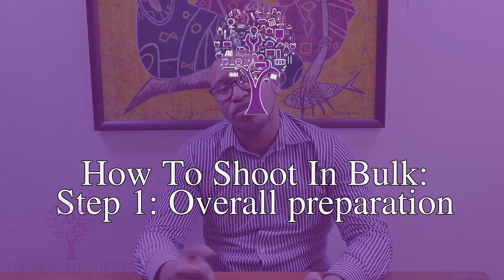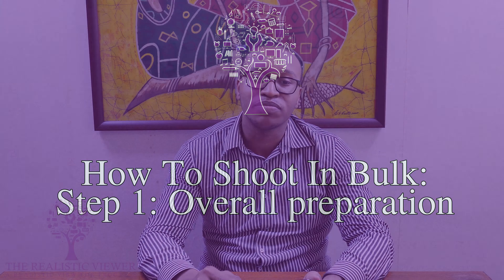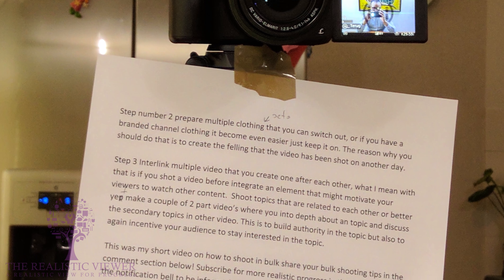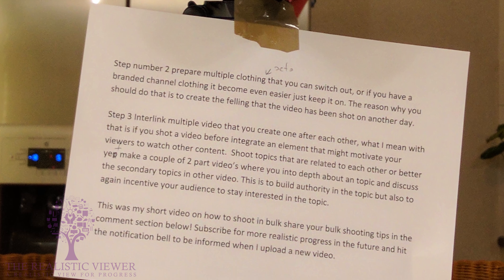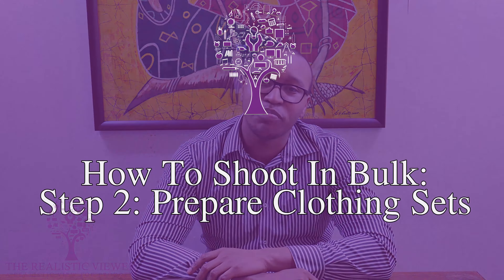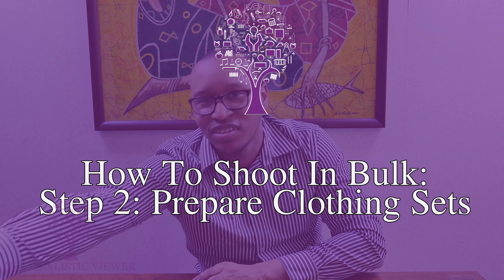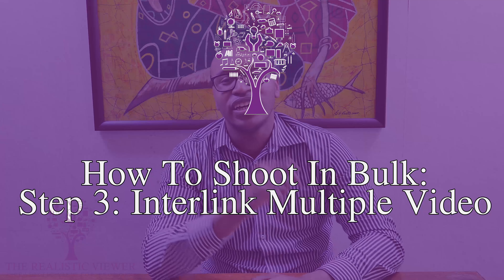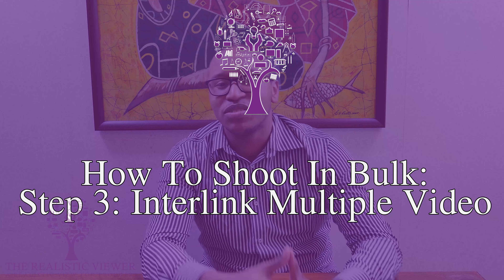Shooting Bulk Videos in 3 Steps｜Create more content Faster!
Today let’s talk about how to shoot in bulk and tips to improve your work process.shooting videos in bulk is great if you don't have a lot of time or want to have a steady flow of content coming out in regular periods such as weekly, biweekly monthly or even daily.

"What is the goal of the channel & Who is the host"
The channel is hosted by Ivan who has a background in business administration, marketing and is a entrepreneur with the goal to help you achieve your goals; in terms of business and personal goals.

I will be uploading reviews, How to do's, podcasts, helpful tips and the process of youtube.  My goal is to upload video's weekly.

Why should you shoot in bulk: 0:38
Tip #1: 0:48
Tip #2: 1:44
Tip #3: 2:50

Gear Used to create the video & Amazon Links
Camera FZ1000
XS Tripod
Irig mic Lav Two pack
Manfrotto Phone Mount
Rode VMPR VideoMic Pro

Full script:

Shooting In bulk in 3 steps

Welcome to the realistic viewer channel my name is Ivan and today let’s talk about how to shoot in bulk and tips to improve your work process if you are interested in more tips on how to improve your workflow while editing videos. I made a video so check that out at the end of this video! Let's begin after the intro

Welcome back shooting videos in bulk is great if you don't have a lot of time or want to have a steady flow of content coming out in regular periods such as weekly, biweekly monthly or even daily.

The first step of shooting in bulk is the overall preparation you need to do for your video. Multiple video ideas the best way is to write multiple scripts during the week and pick one day in the week to really sit down and create your videos.
pro-tip paste your script to your tripod if or at least built points to speed up your process.

Step number 2 prepare multiple clothing that you can switch out, or if you have a branded channel clothing it become even easier just keep it on. The reason why you should do that is to create the felling that the video has been shot on another day.

Step 3 Interlink multiple video that you create one after each other, what I mean with that is if you shot a video before integrate an element that might motivate your viewers to watch other content.  Shoot topics that are related to each other or better yep make a couple of 2 part video’s where you into depth about an topic and discuss the secondary topics in other video. This is to build authority in the topic but also to again incentive your audience to stay interested in the topic.

This was my short video on how to shoot in bulk share your bulk shooting tips in the comment section below!